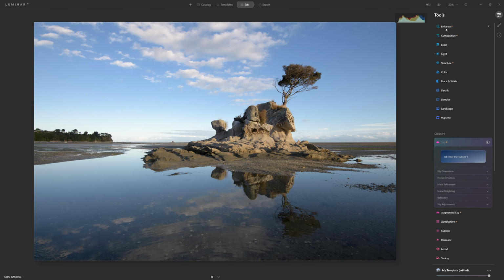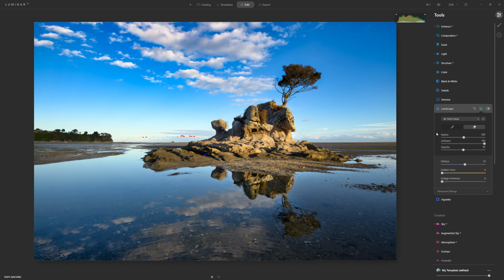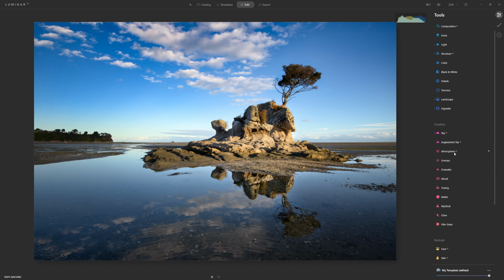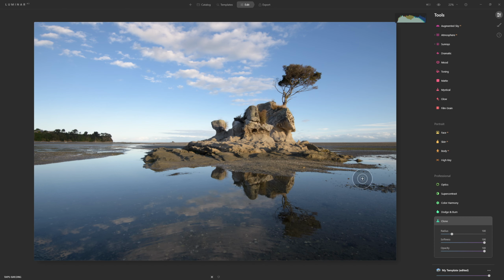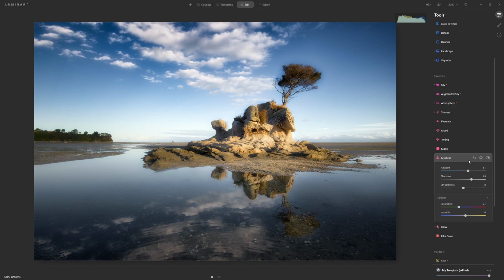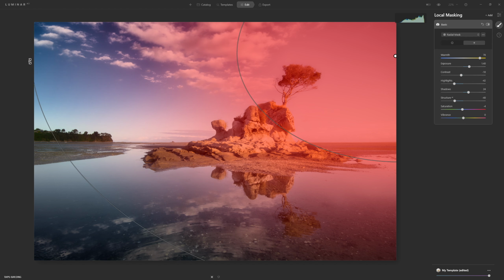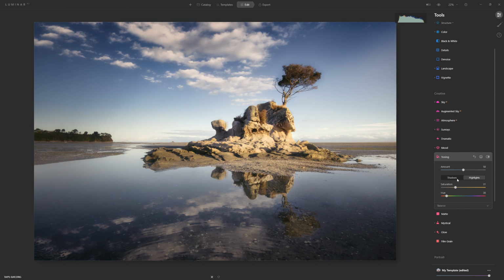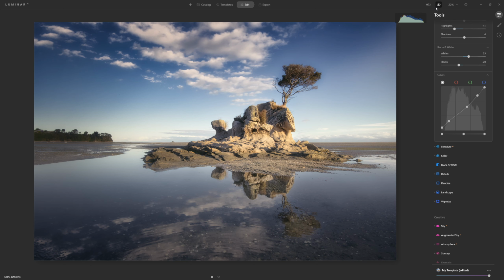Landscape Editing In Luminar AI & WHY I choose certain tools - FULL EDIT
Full landscape edit in Luminar of this solitary tree in Tapu Bay, New Zealand.
It was a mission to get to this location, so I wasn't surprised to later find out that one translation of the Maori word "tapu" is inaccessible! I didn't have the luxury of picking my timing or planning to the tide, so I got what I got. I wasn't overly pleased with the initial capture so I wanted to see how I could use the tools inside of Luminar AI to help me edit this photo.

I could have opted for more dramatic AI tools like the sky replacement (especially now Luminar considers reflections for the sky replacement) but I wanted to keep the final edit close to the original while still enhancing it somewhat.

I attempted to take the edit in a painterly direction in terms of the finished look. A photo with a nod towards the aesthetics of a painting.

Texture pack (Not available YET, but if you're interested write "textures" in the comments, and I'll let you know when it is!)